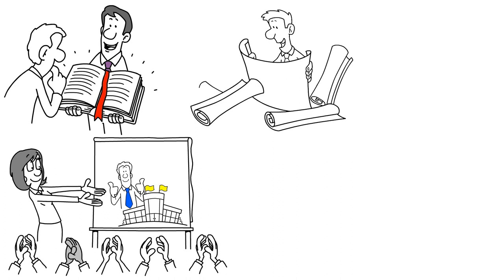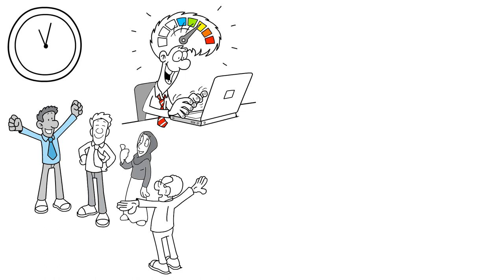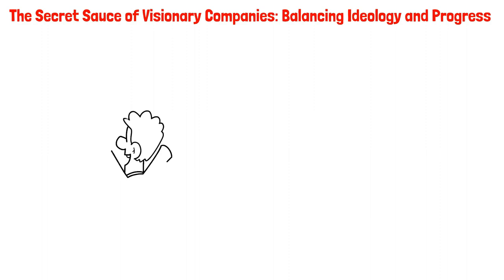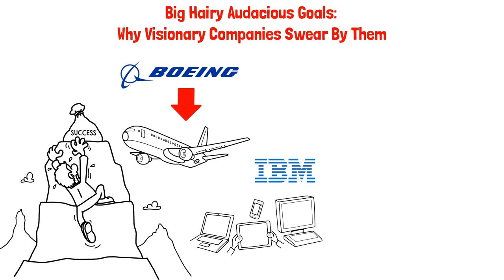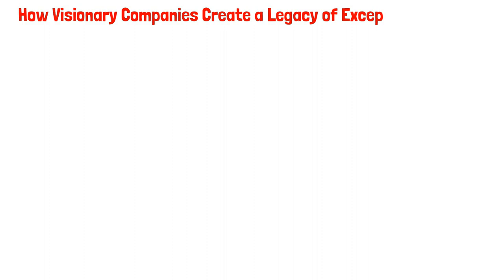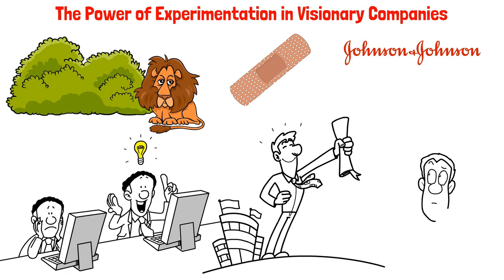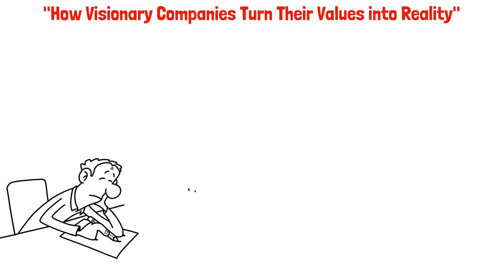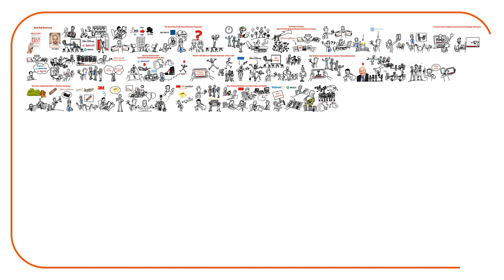Insights from 'Built to Last' by Jim Collins (Animated Book Summary)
"Built to Last" by Jim Collins explores the habits and principles behind enduringly successful companies.
Collins and Porras investigate what distinguishes exceptional companies from merely good ones, identifying visionary leadership, enduring core values, and a commitment to innovation as key factors. Through detailed case studies and extensive research, the book highlights how these companies foster a culture of greatness, set themselves apart, and maintain their success over the long term.
It's a guide to understanding the DNA of companies that stand the test of time, offering insights for aspiring organizations to build a foundation that lasts.

👉 Visionary Companies and Enduring Success: Collins identifies companies that have stood the test of time as "visionary companies." These organizations don't merely focus on short-term profitability but prioritize long-term goals, envisioning themselves as institutions that endure across generations.

👉 Core Values and Culture: The book emphasizes the importance of core values and a strong organizational culture in visionary companies. These companies have enduring core ideologies that guide their decisions, strategies, and actions, serving as a compass regardless of market fluctuations or leadership changes.

👉 Innovation and Evolution: Visionary companies are not stagnant; they evolve and innovate continuously. They possess a dynamic ability to adapt to changing environments while staying true to their core values, fostering a culture that encourages innovation and risk-taking while preserving their fundamental identity.

Join us on this exploration of resilience, determination, and the extraordinary power that comes from embracing limitations. Don't miss out on the transformative lessons that can redefine your approach to business and life!"

00:00 Intro
00:59 Truth About Visionary Companies
01:55 Power of Purpose
02:58 Secret Sauce of Visionary Companies
05:03 A Practical Guide For Leaders

This book summary is meant as a preview and not a replacement for the original work. If you like this summary please consider purchasing the original book to get the full experience as the original author intended it to be.